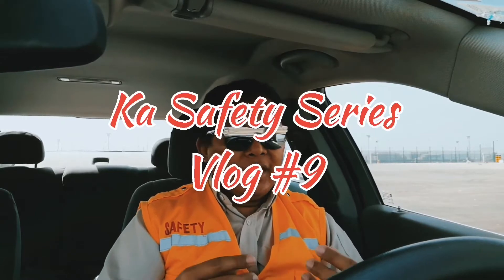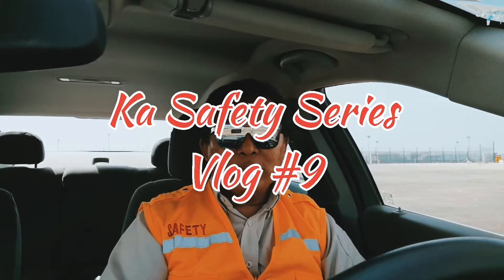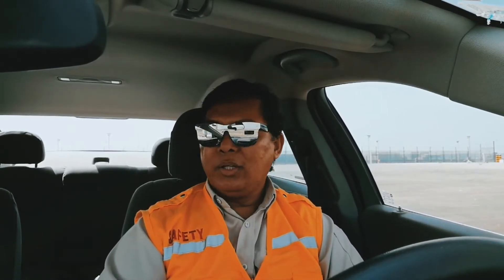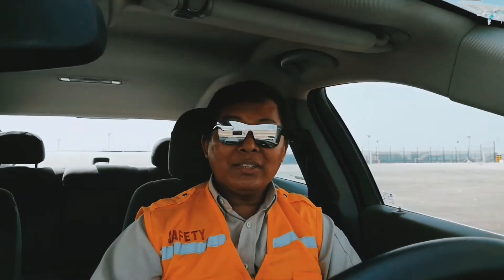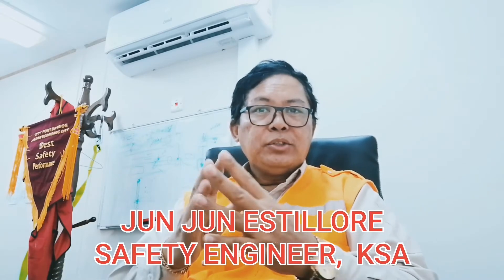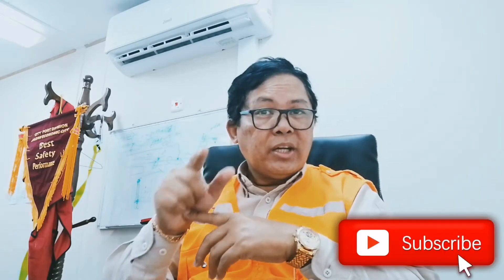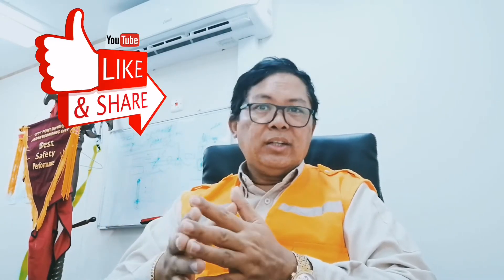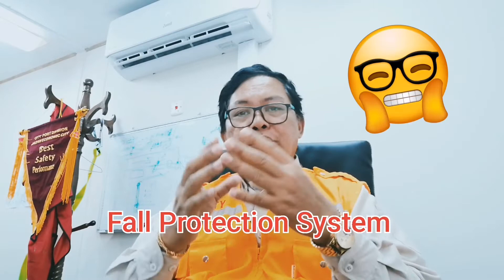TIDBITS ON FALL PROTECTION AT THE WORKPLACE.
JunJunVlogs - Algorithmic Boost Request - 2000000